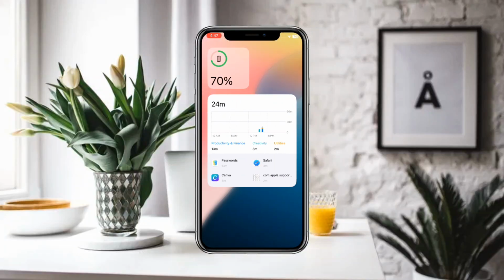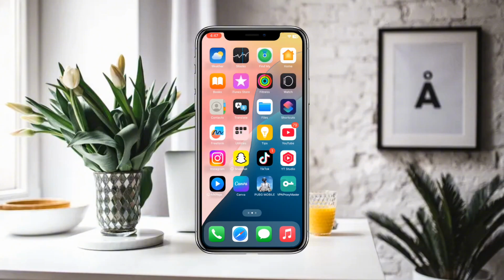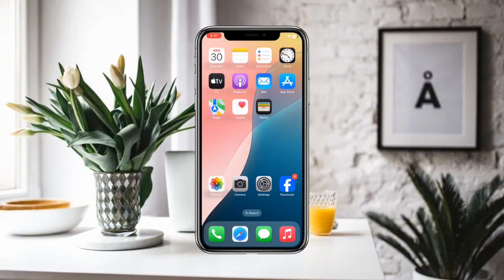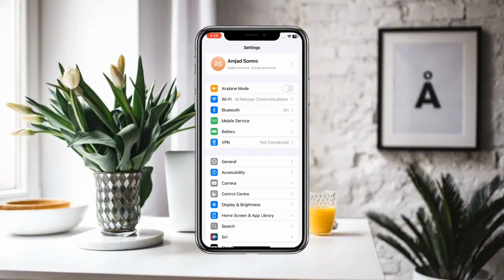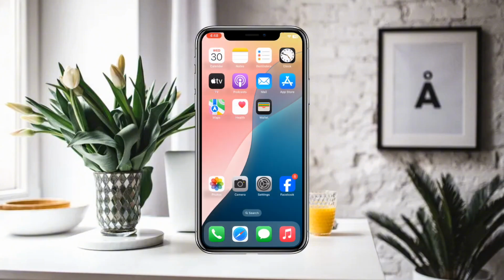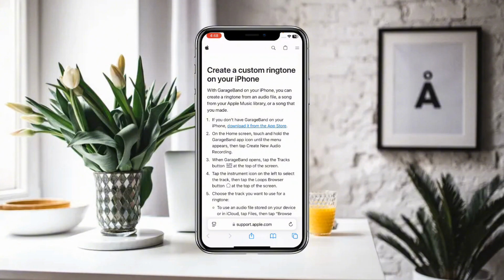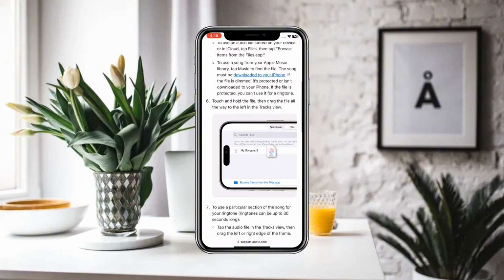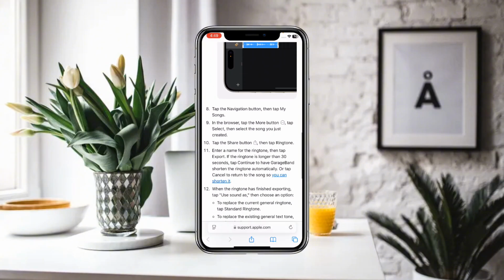How to Make Custom Ringtones on iPhone iOS 18 | Free & Easy Ringtone Maker Guide 2025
Want a unique ringtone that stands out?
In this step-by-step tutorial, you’ll learn how to create and set a custom ringtone on your iPhone using iOS 18 — no computer required! Whether you're using GarageBand or another free method, this video shows you everything from selecting a song to assigning it as your ringtone.

📱 What You’ll Discover in This Video:

How to create a ringtone from any song on iPhone iOS 18

How to use GarageBand to make a ringtone

How to assign a ringtone to a contact

How to set your custom ringtone as default

iOS 18 ringtone tips and hidden tricks

How to use iTunes (optional method) for PC/Mac users

No need to buy ringtones ever again!

🔔 Customize your iPhone like never before with iOS 18’s features.

how to create ringtone on iphone ios 18

ios 18 custom ringtone tutorial

make your own ringtone iphone 2025

iphone ringtone maker garageband

set song as ringtone ios 18

iphone custom ringtone without computer

ios 18 ringtone setup

iphone ringtone not working fix

best ringtone app for ios 18

how to assign ringtone to contact ios 18

ios 18 sound settings

how to change ringtone iphone 15

iphone 15 pro custom ringtone

how to make ringtone with mp3 on iphone

ringtone converter for iphone

free ringtone maker for ios

ios 18 music to ringtone

how to use garageband for ringtone

iphone ringtone tools 2025

personalize ringtone iphone ios 18